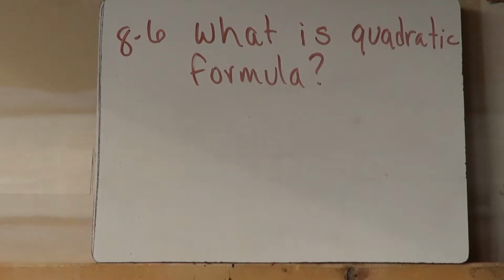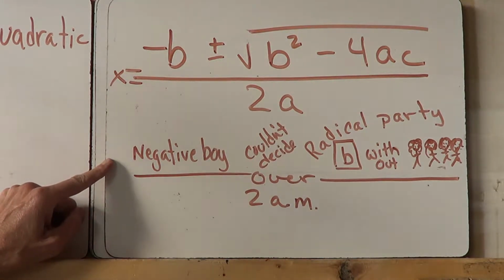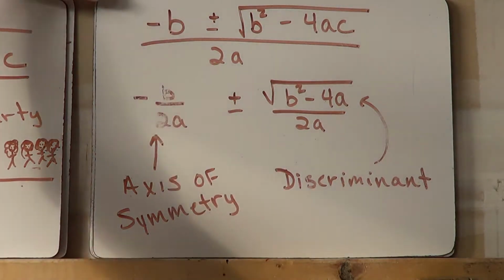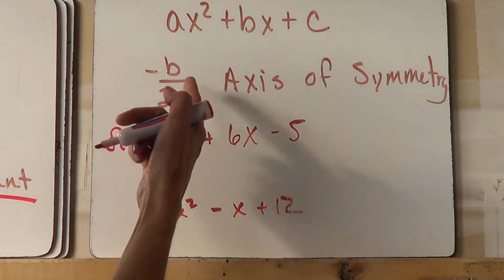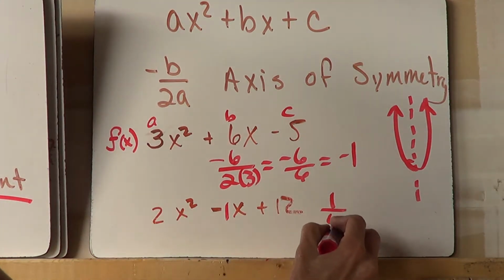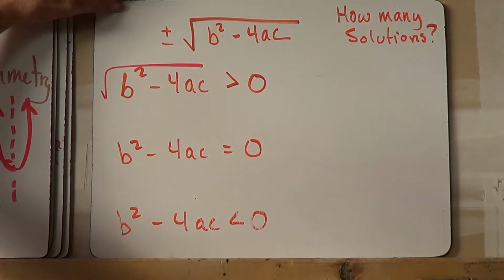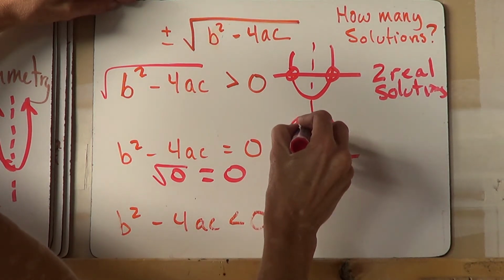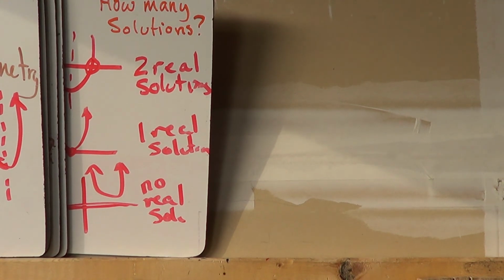Alg 1 2 unit 8 6 quadratic formula